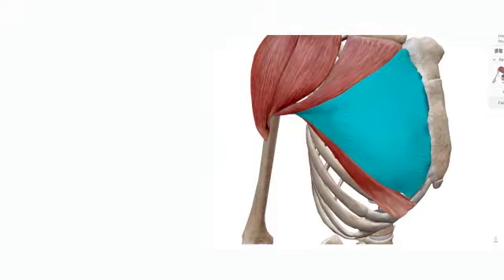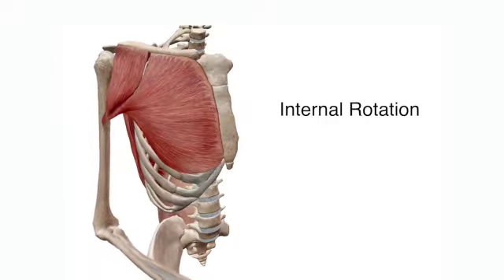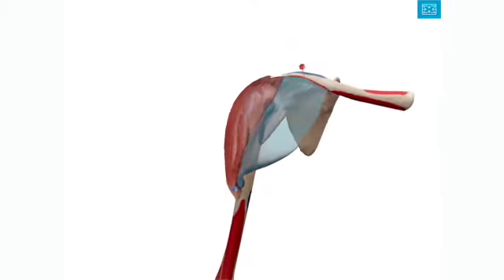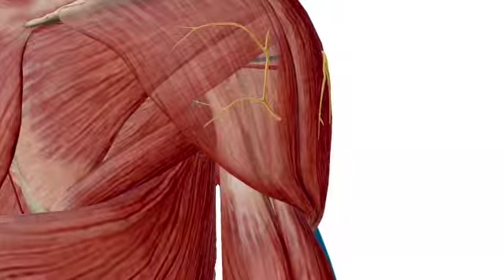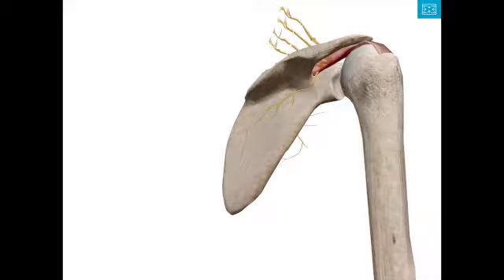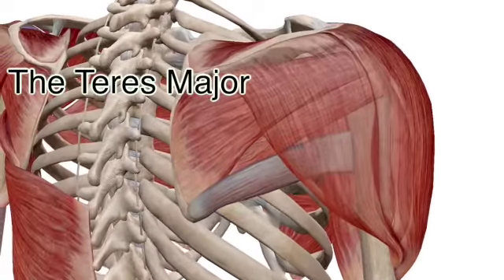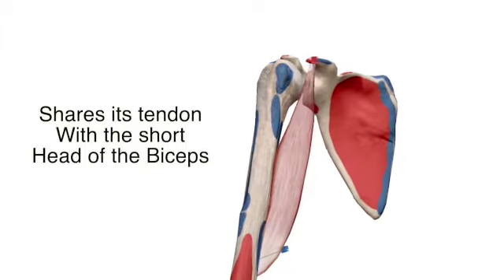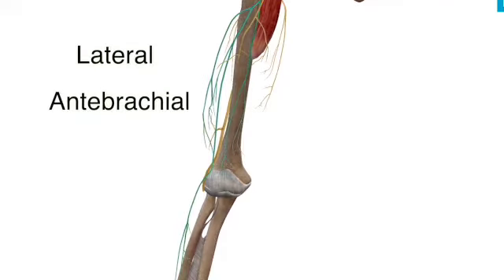Shoulder Anatomy Part 3 Muscles and Nerves B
Second half of the muscles and nerves of the shoulder.